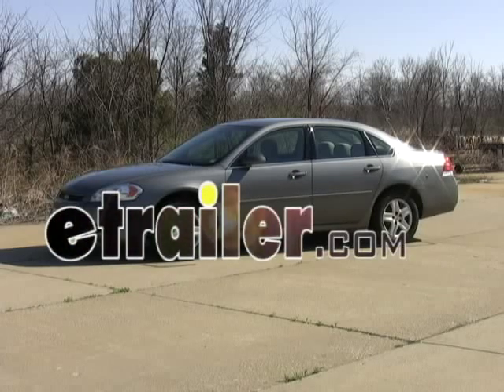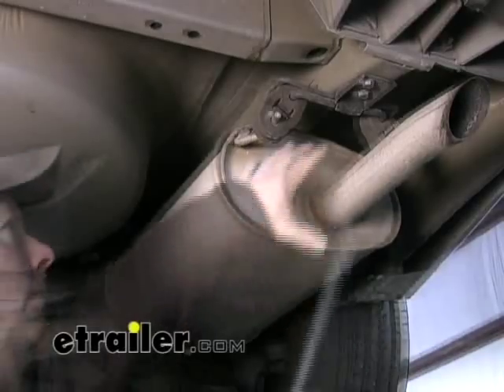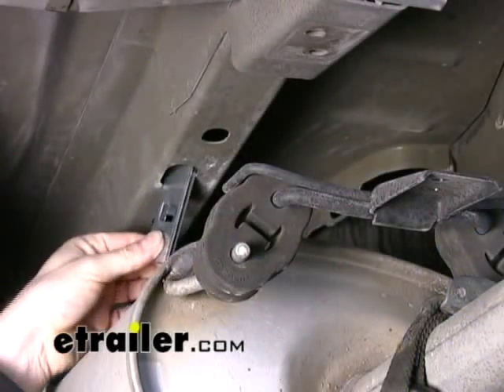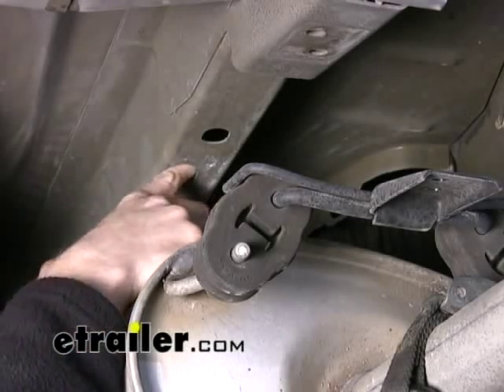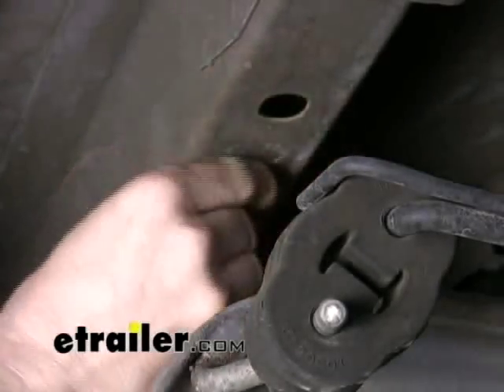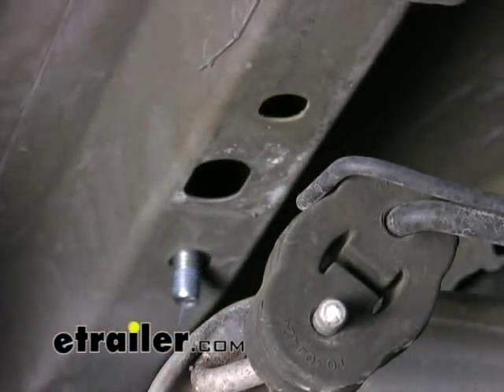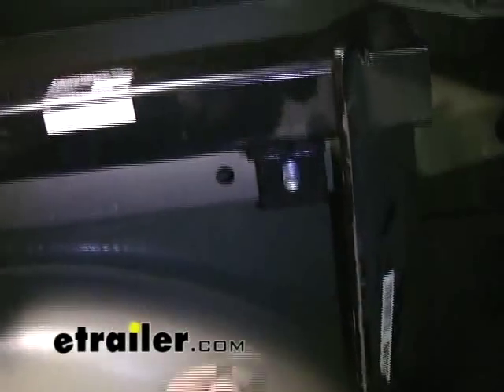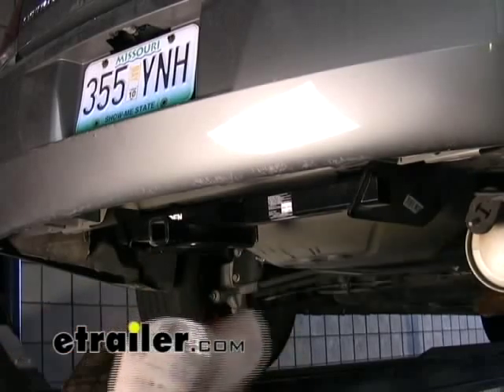etrailer | Setting up the Draw-Tite Trailer Hitch Receiver on your 2007 Chevrolet Impala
Today we are going to install part number 90137 on a 2007 Chevrolet Impala. And this also applies to part number, from Draw-Tite, 36407. First we will show you where the hitch mounts up on the vehicle. It is going to mount up on the frame here - we are showing the drivers side. You use these two existing holes in the frame, and also this outside hole in the frame here, too. It will be the same thing on the passengers side. However, we are going to have to temporarily lower this exhaust so we have working room to get up in there. And then the exhaust will go back up when we are done. OK, we have got our exhaust down all the way now, and we will use our strap to pull it off to the side, and we will go ahead and start installing our hardware. What is going to happen is these plates and bolts will go inside this hole here and come out this hole and this hole. It is going to be pretty simple. We are going to run our bolt leader from one, out our access hole. Slide it on our plate - just pop that inside. And then screw on the bolt, pop it into place and back through. OK, we will do the same thing for the hole outside here, too. Same principle: just go through one hole and back out our access hole. This will use two of the longer of the six bolts. At this point, we can go ahead and install our hitch, since we have got all our hardware installed.

We will just slip one-half of the hitch on top of the muffler. And we will start with the drivers side first. Then we can do the two inside bolts here. At this point, try to center the hitch on the frame. You will get a little bit of movement, maybe like 1/4 inch of so. Try to keep it as even as possible on both sides. And at this point, you can just snug the bolts down to keep it from moving. At this point, you can go ahead and tighten down the bolts to their final torque, as specified in the instructions. After your bolts are torqued down, let us go ahead and put the exhaust back up. And that covers it for  part number 90137 from Hidden Hitch.